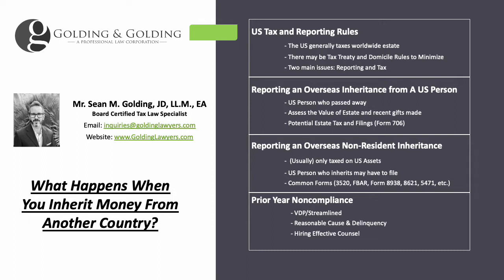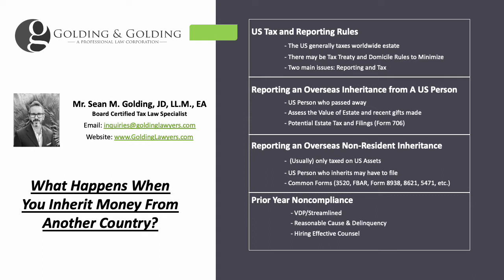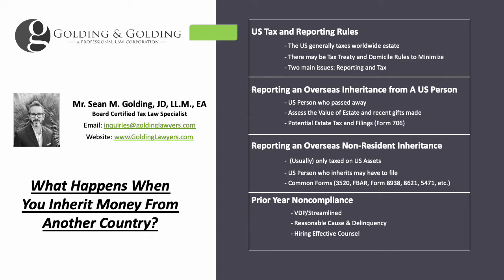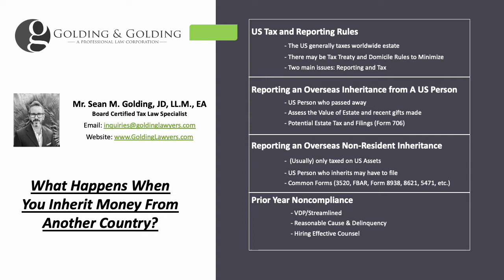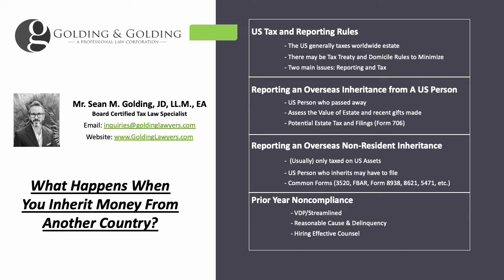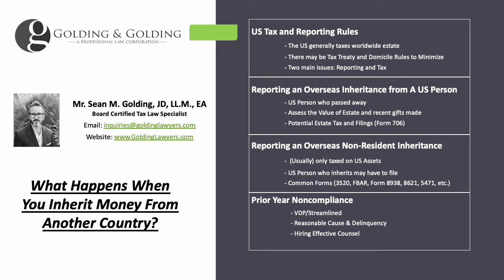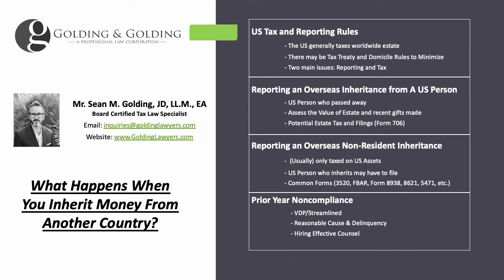What Happens When You Inherit Money from Another Country (Golding & Golding, Board-Certified in Tax)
Received An Inheritance From Overseas?

With the globalization of the US economy and more individuals from across the globe relocating to the United States to reside as a US person, it is important to have a firm understanding of the US tax implications involved when the person receives an inheritance from overseas. The rules are a bit different for overseas inheritances -- and the pitfalls are a bit more dangerous due to the international information reporting requirements for people when they receive inheritances from overseas. While a non-resident alien may not be subject to US tax on their estate (other than US situs), the US person recipient of the inheritance may have certain reporting requirements -- and possible tax implications. Let’s go through the basics --